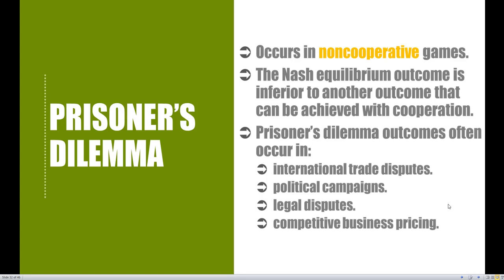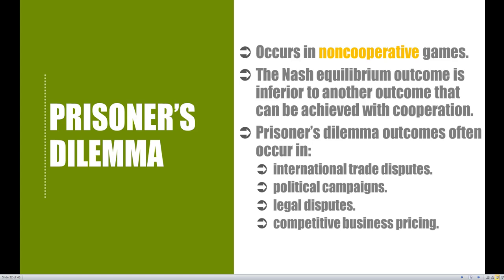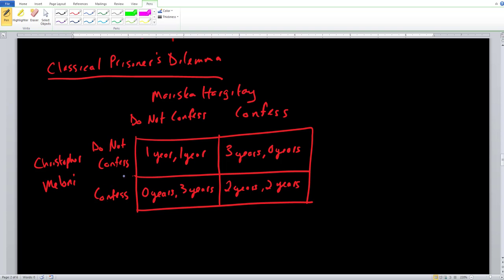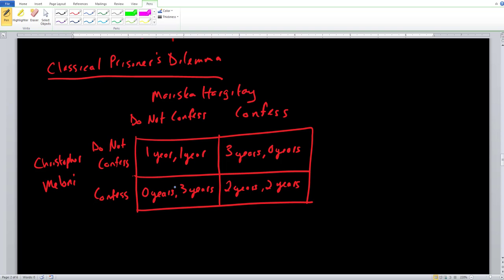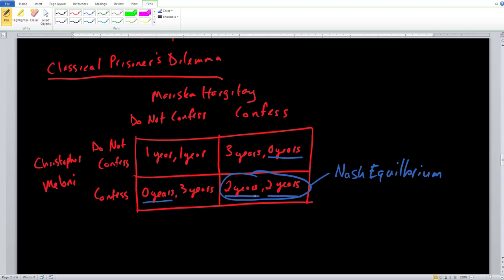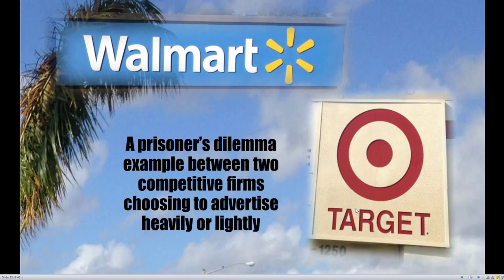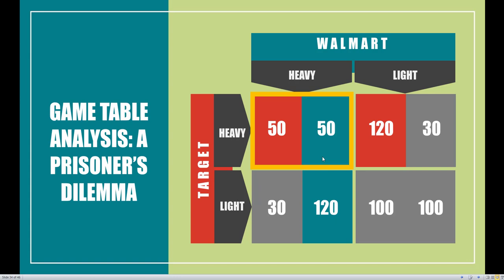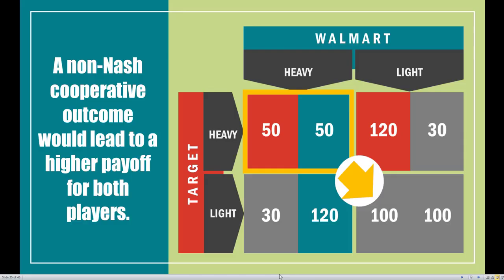ECO 2023 Microeconomics -- Chapter 10.13: The Prisoner's Dilemma